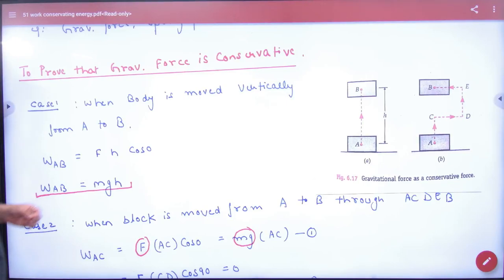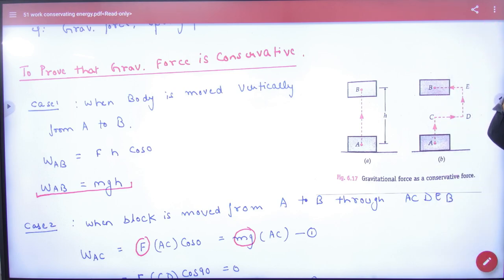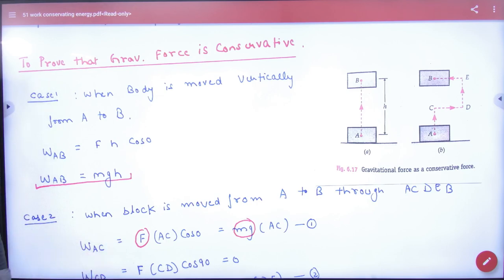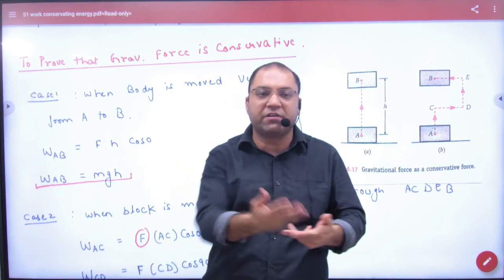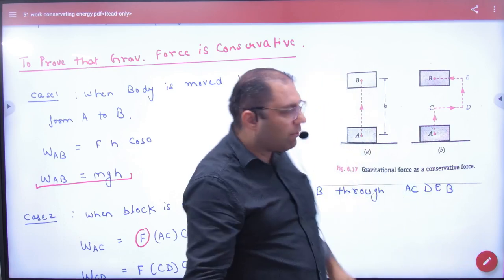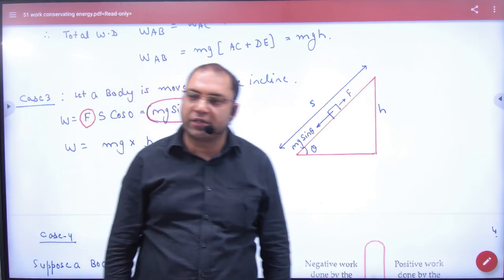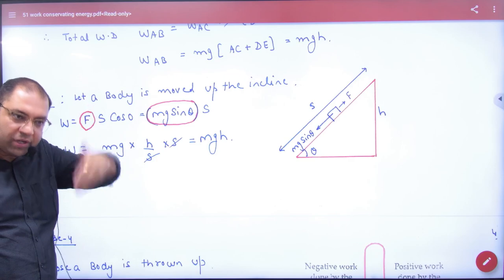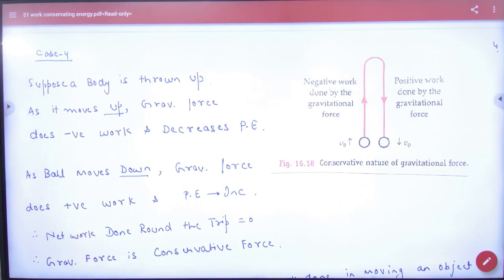4 To Prove that Gravitation force is conservative